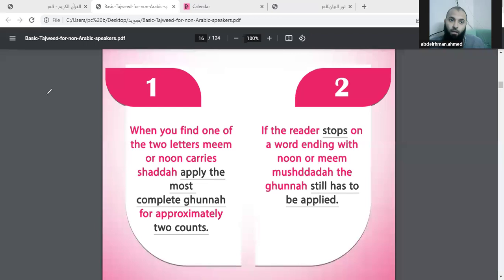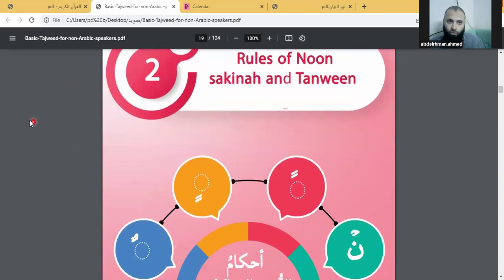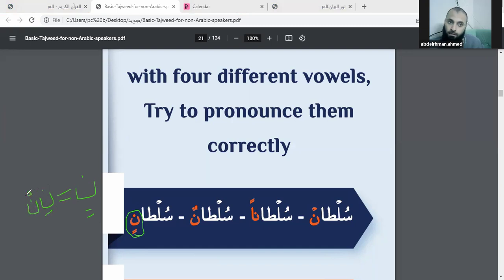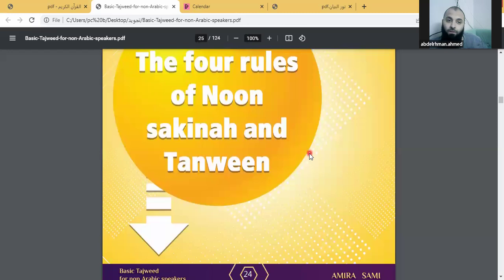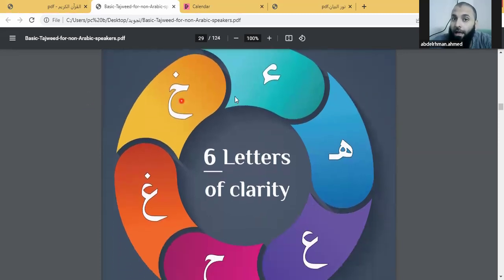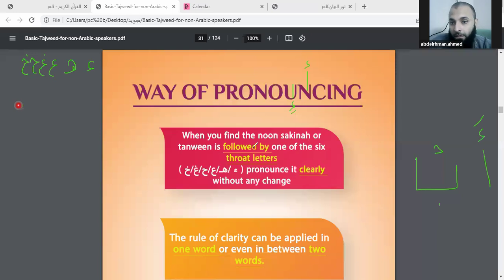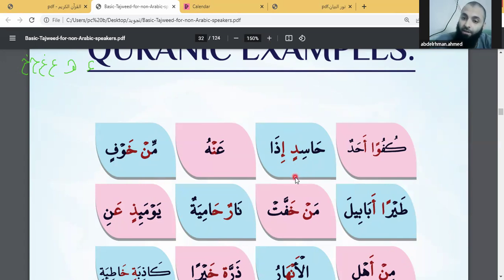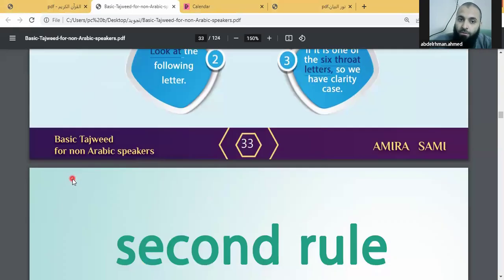first Rule of Noon sakinah and Tanween , Clarity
Tajweed course / Rules of Noon sakinah and Tanween